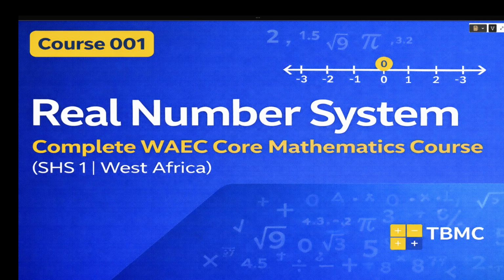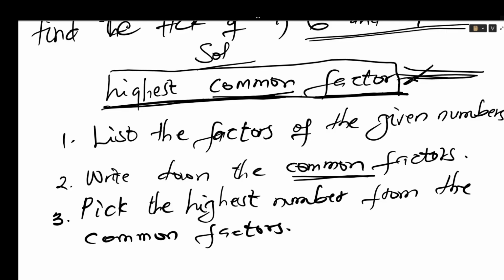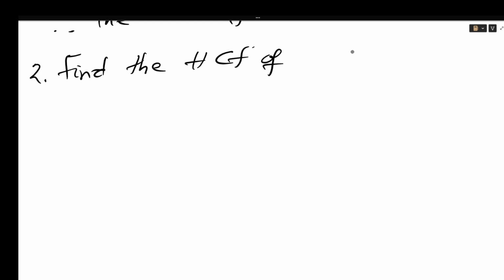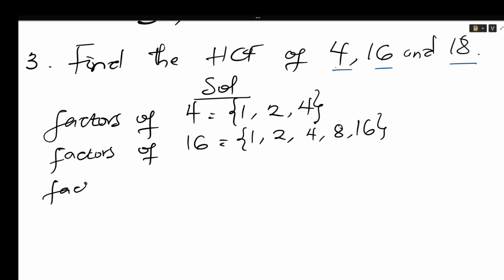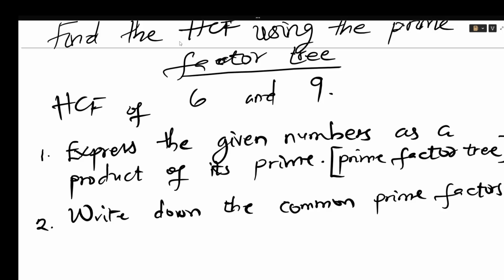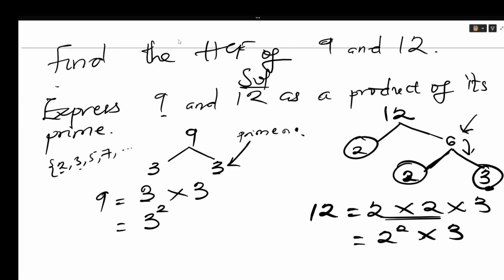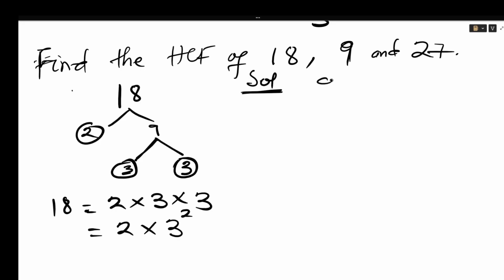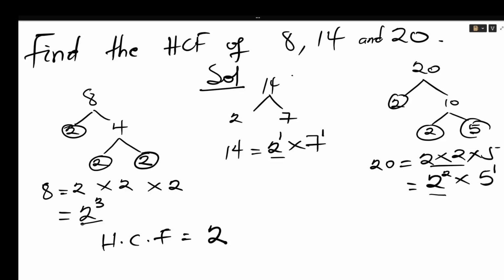WAEC Core Maths – Real Number System | Highest Common Factor (HCF)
In this lesson, we learn how to find the Highest Common Factor (HCF) in WAEC Core Mathematics.

Understanding HCF is important because it helps simplify fractions, solve word problems, and prepare for topics like algebra and ratio.

In this video, you will learn:

• What the Highest Common Factor (HCF) is
• How to find HCF by listing factors
• How to use prime factor tree to find HCF

By the end of this lesson, you should be confident in solving HCF questions in WAEC Core Maths.

This lesson is part of our Real Number System series.